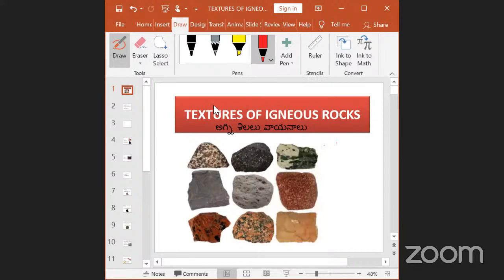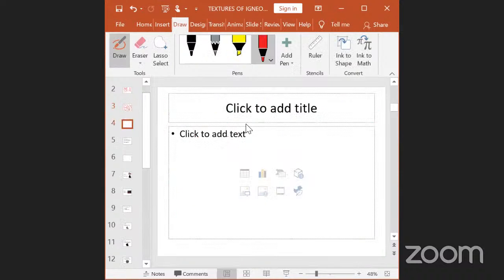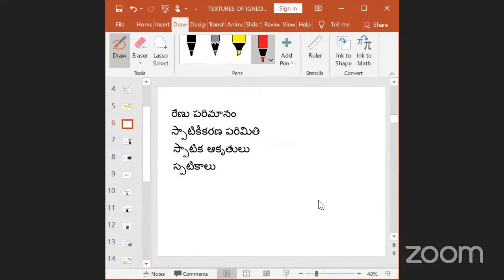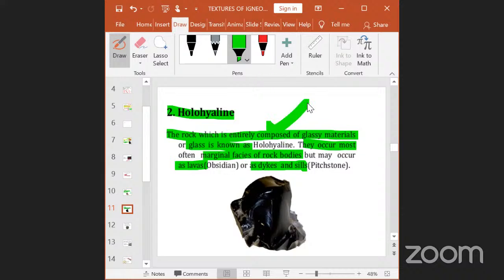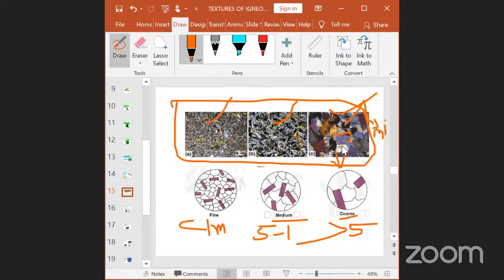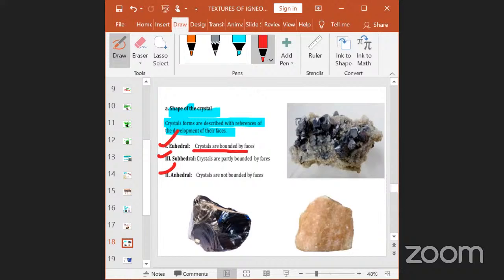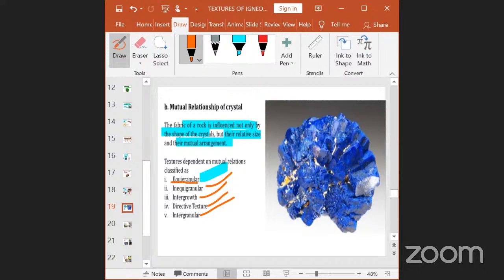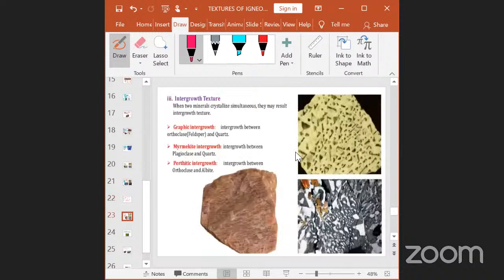UG 3rd Semester Geology (English Medium)